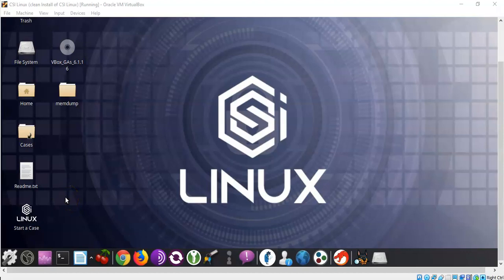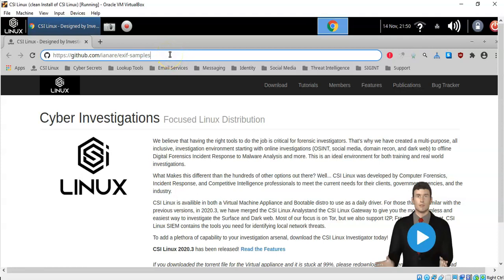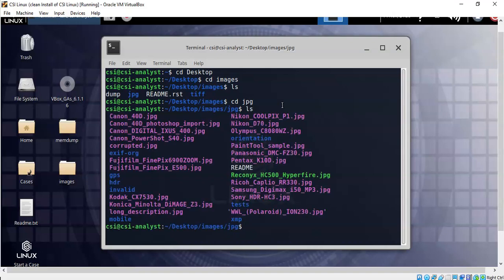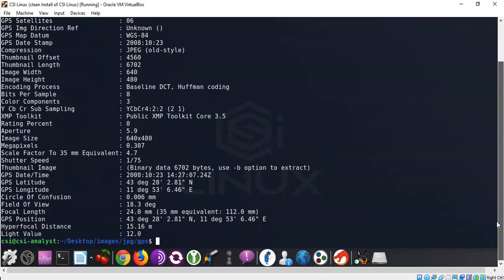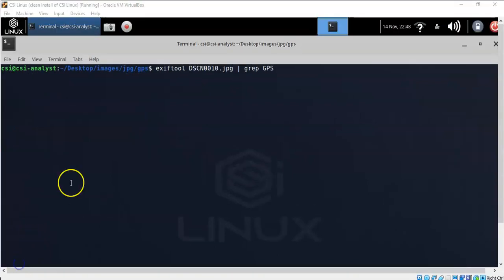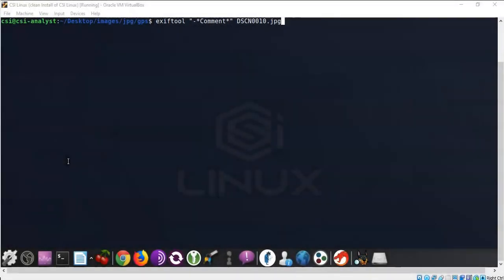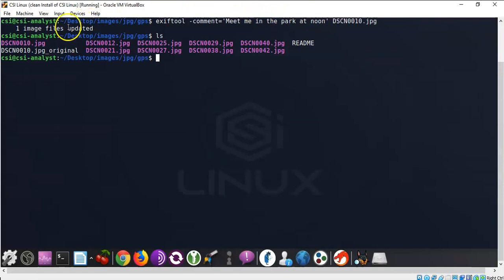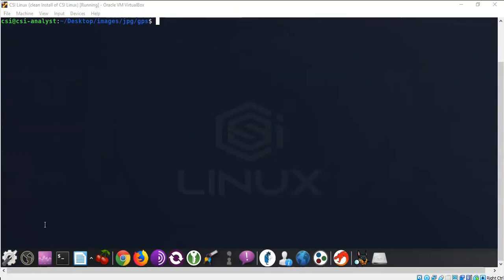Using the EXIFtool to Read and Write EXIF Tags